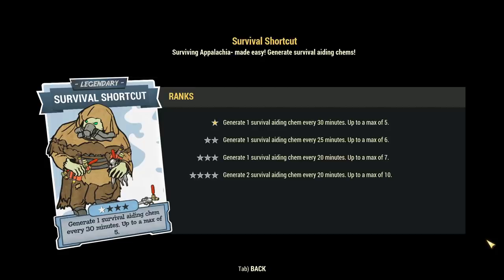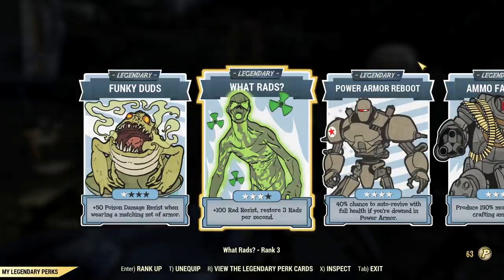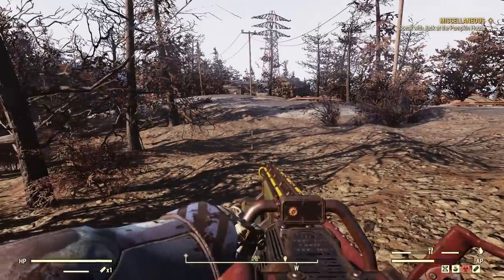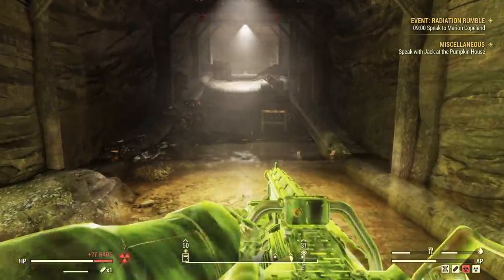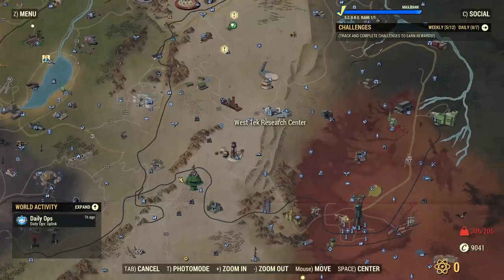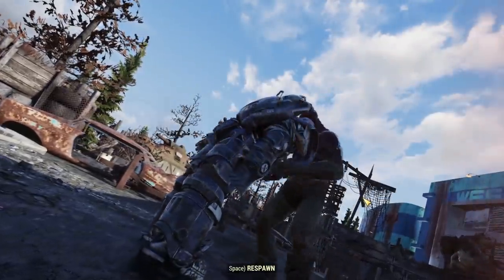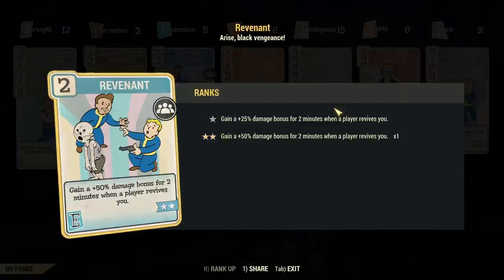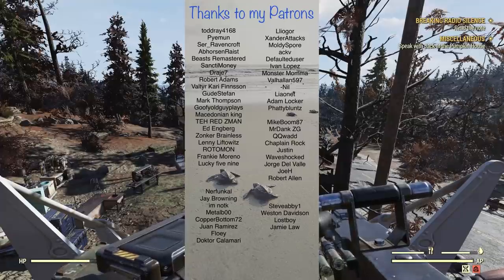(PTS) Legendary Perks Tested part 2 - Guide - Fallout 76 Wastelanders